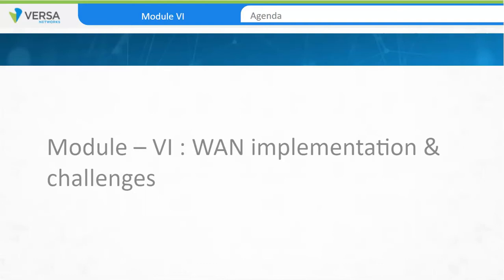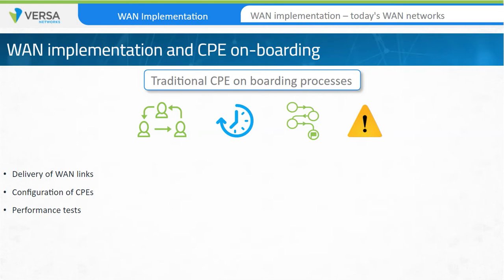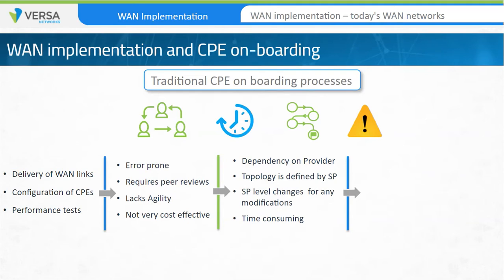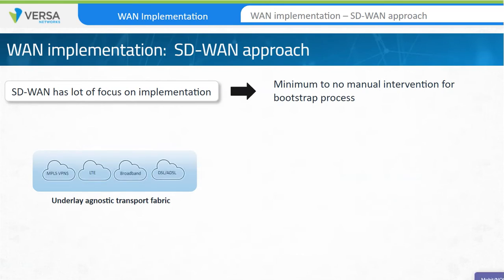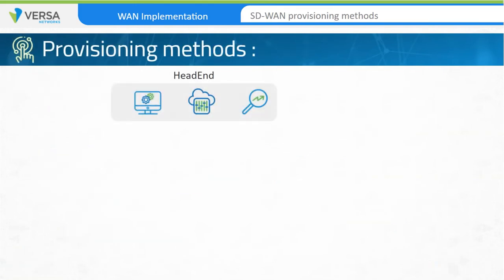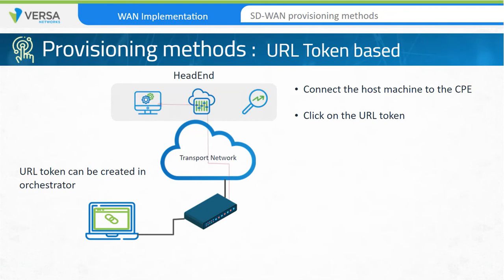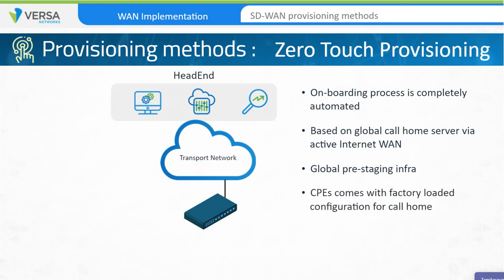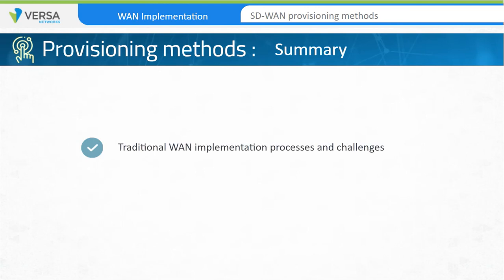SDWAN | Versa Essential _ Module 6 - WAN functionality and Implementation